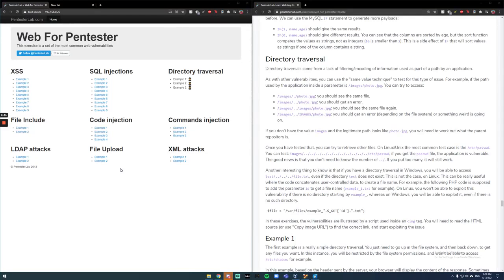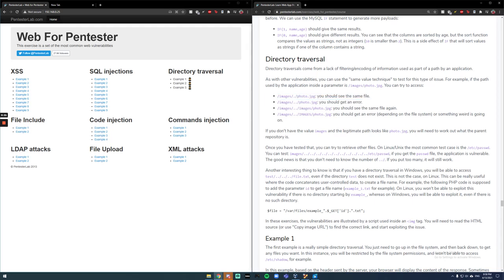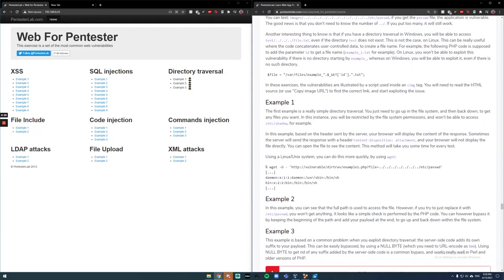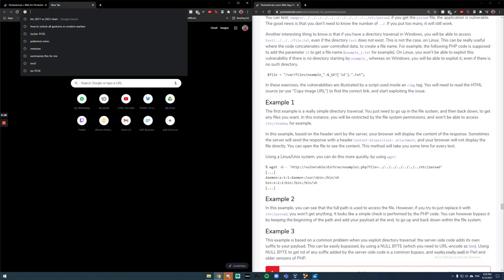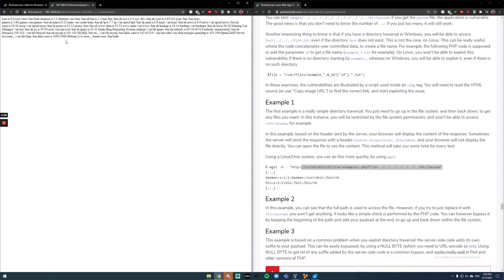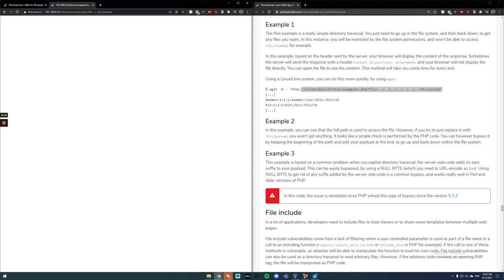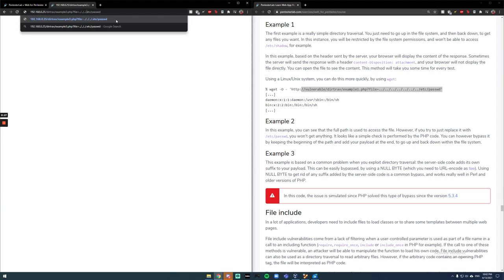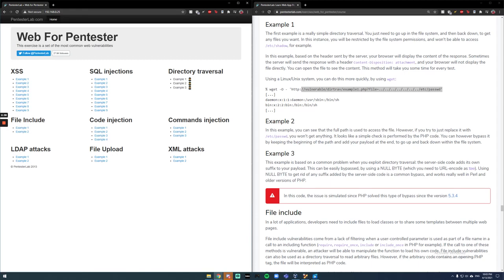Web Pentester I Directory Traversal